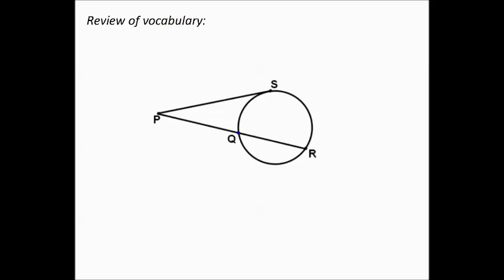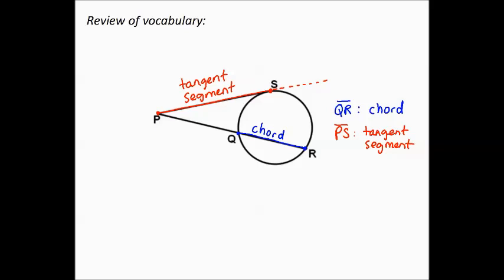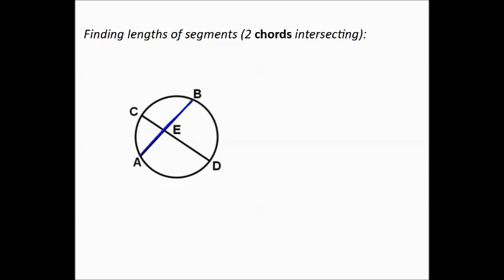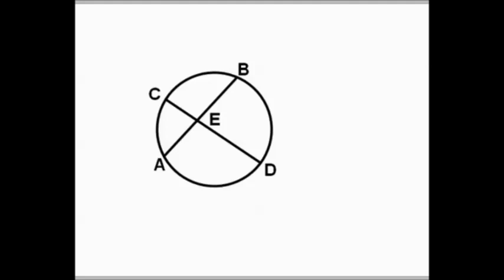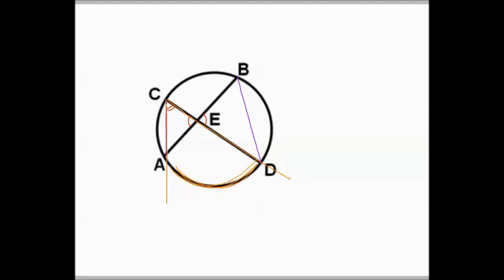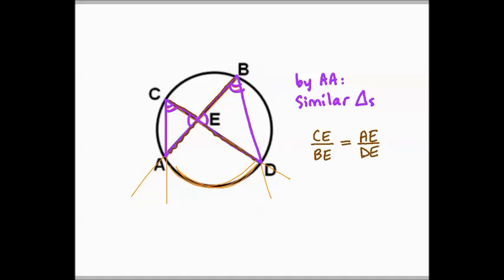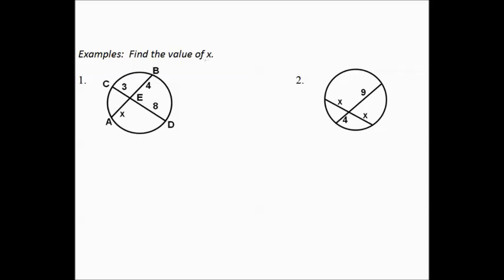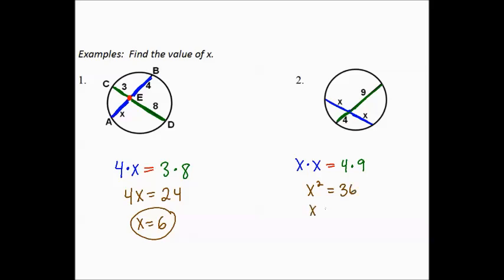11.4j Segments of Chords POP